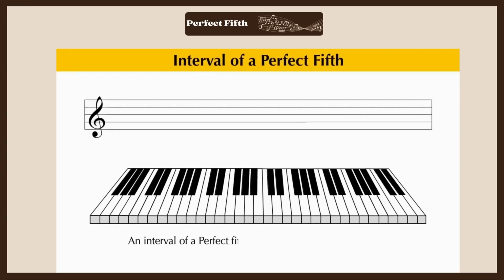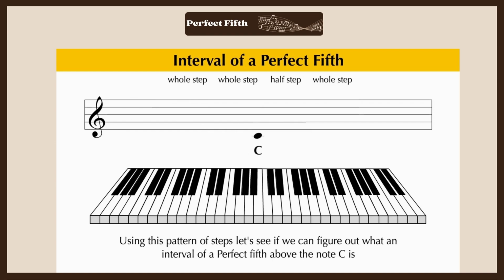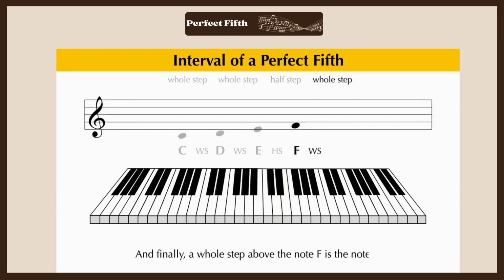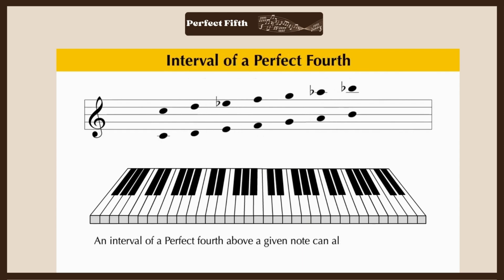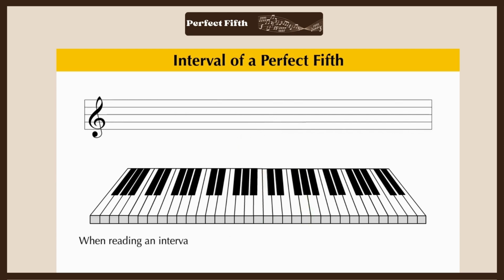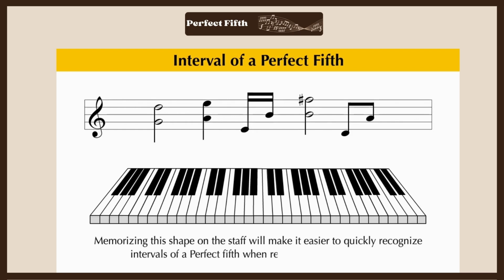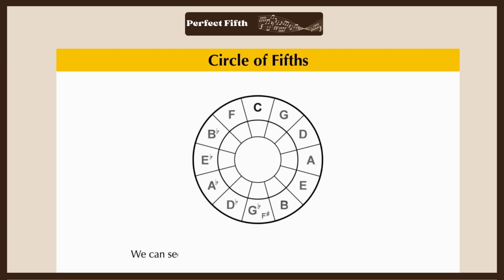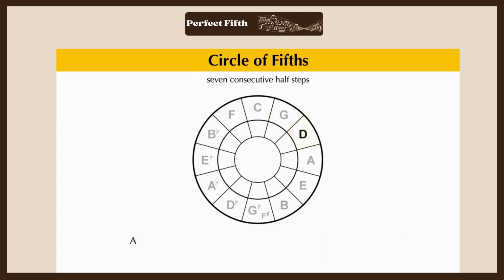Lesson 42, Perfect, Augmented and Diminished fifth